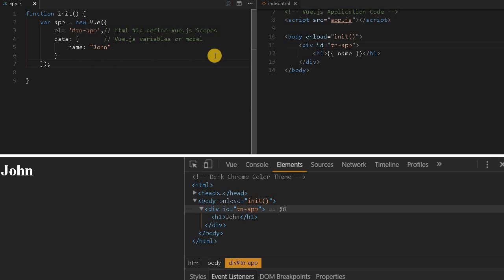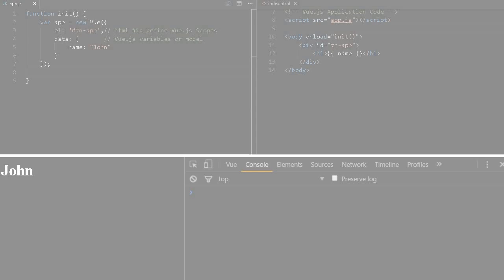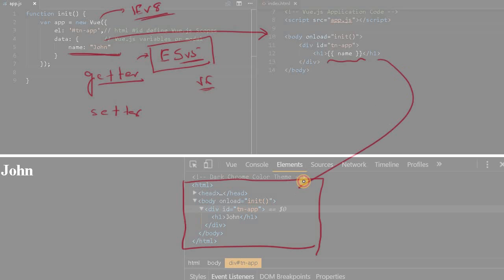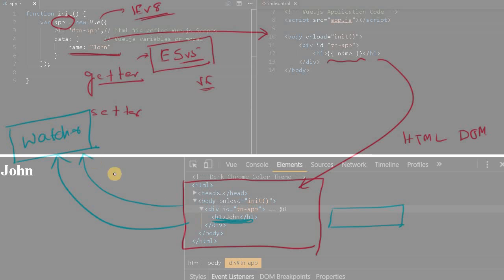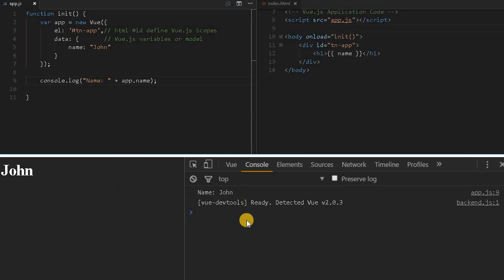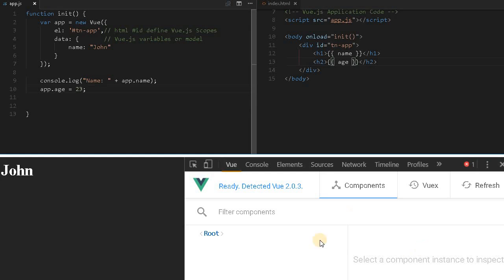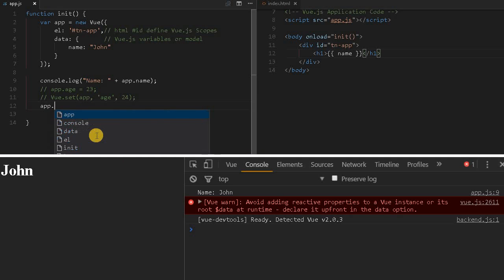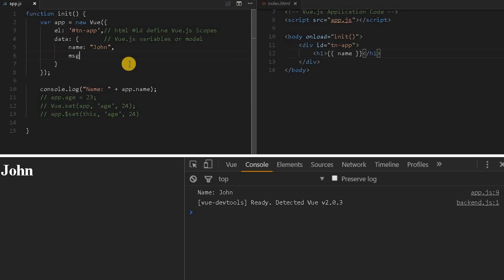19 Vue js 2 Tutorials Properties Watcher Theoretical Concepts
Discussed about reactive properties, Design decision of Vue js how it is not possible to assign reactive properties after it's initialized. Discussed about watcher and DOM render concepts.